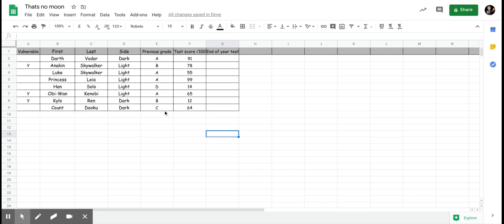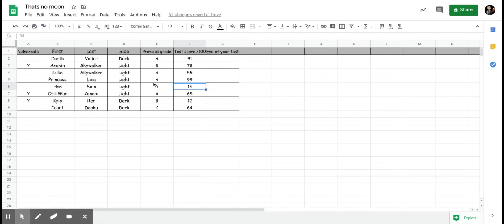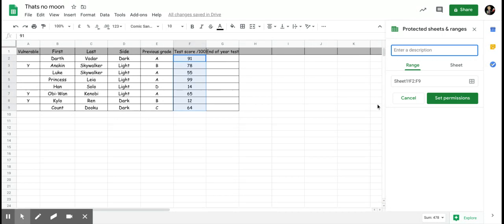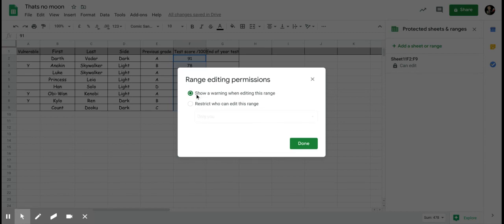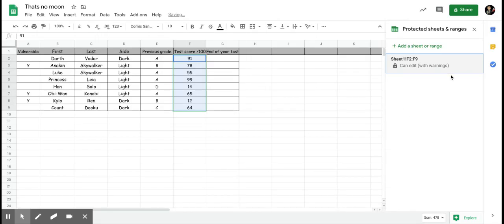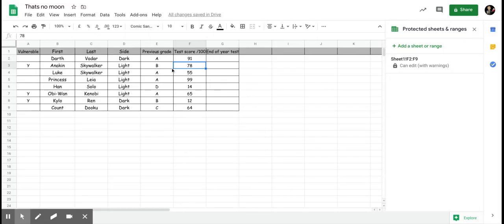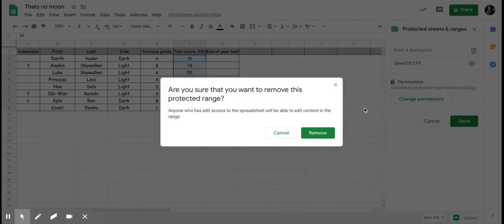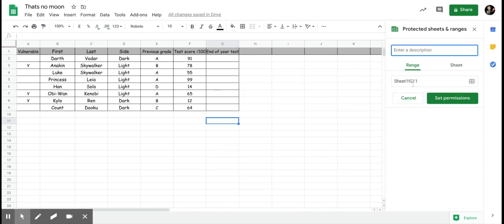Google Sheets: protect ranges